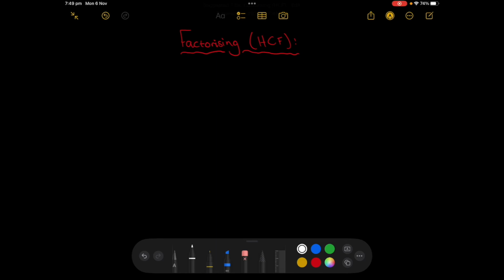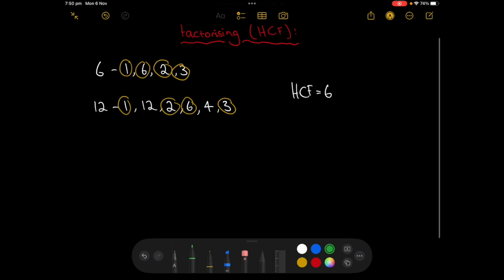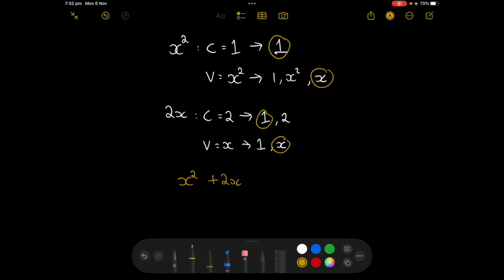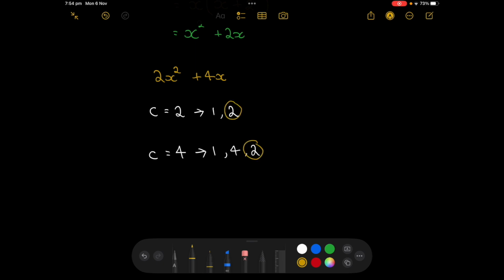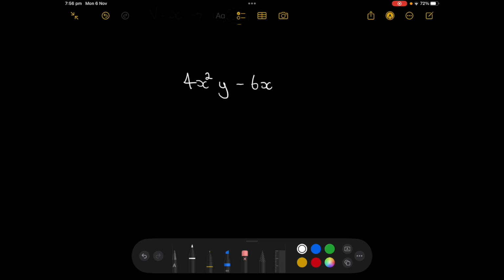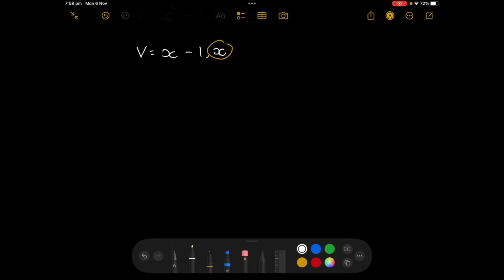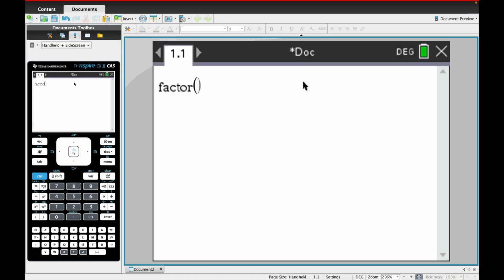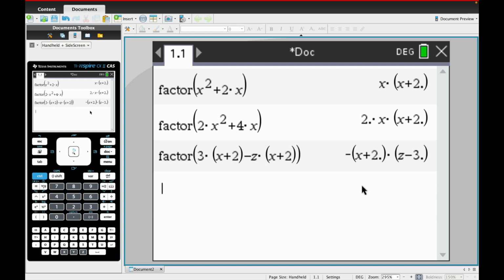Factorising (Highest Common Factor method)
Factorising using the Highest Common Factor method and TI-Nspire CAS.